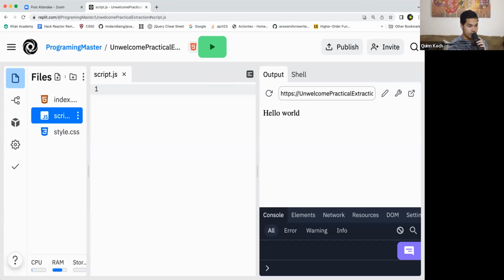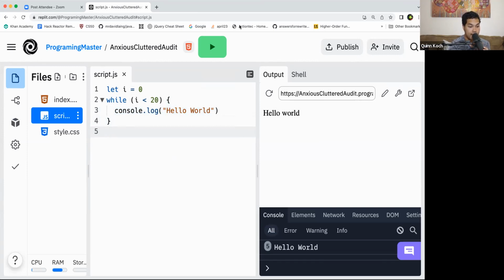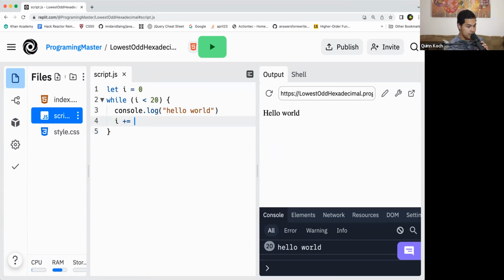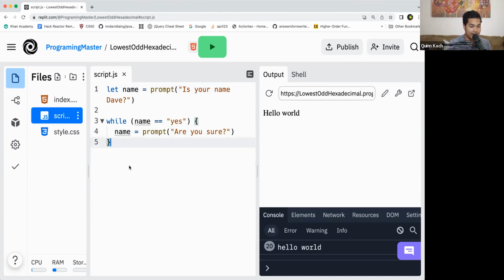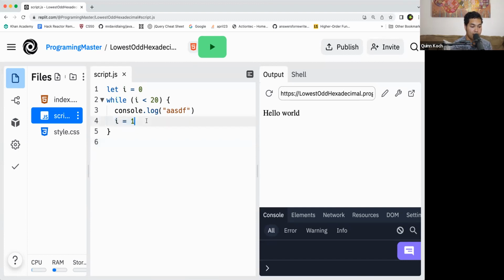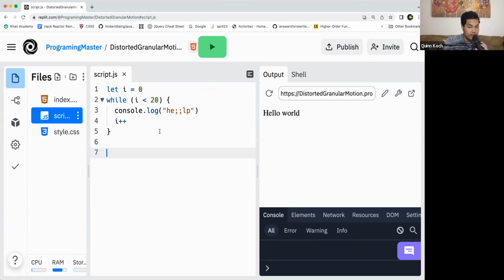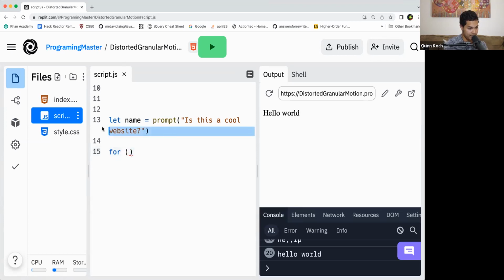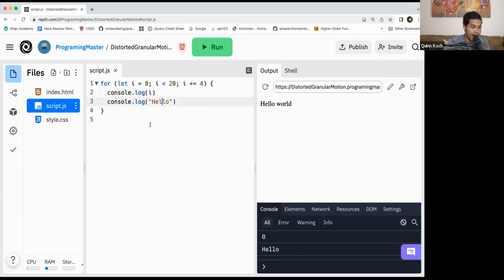Leaning Loops! (Faster paced class, 16/07/22)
Learned while and for loops!